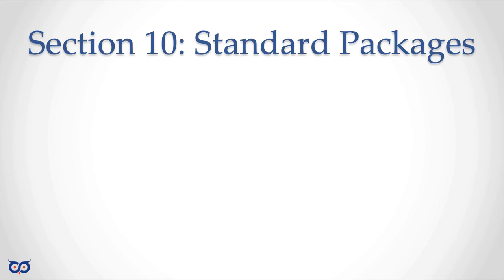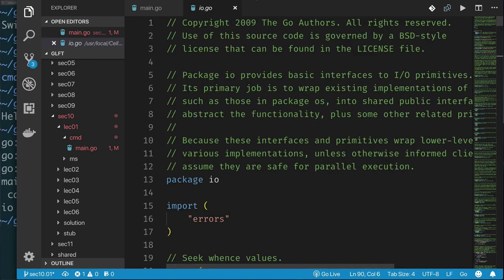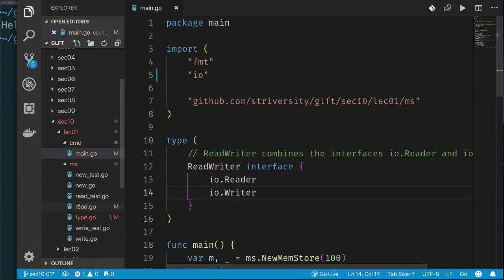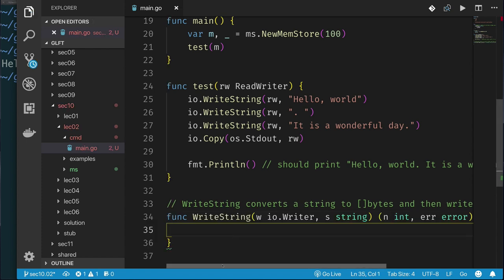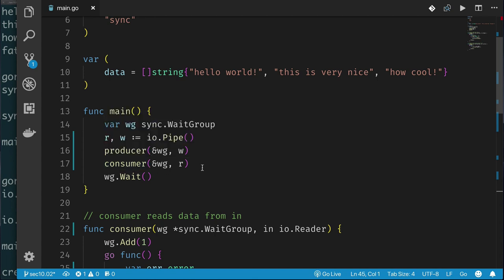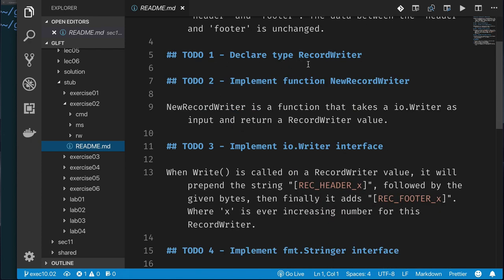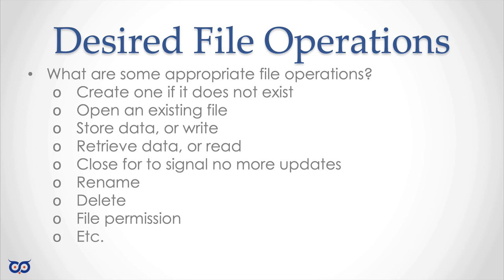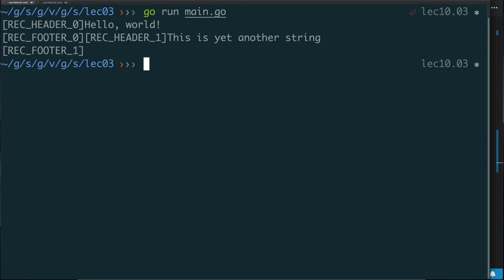GO Language For Tourists - Section 10 - Standard I/O and File I/O